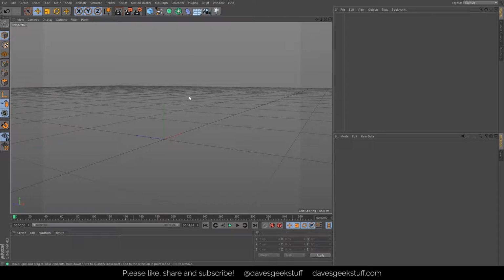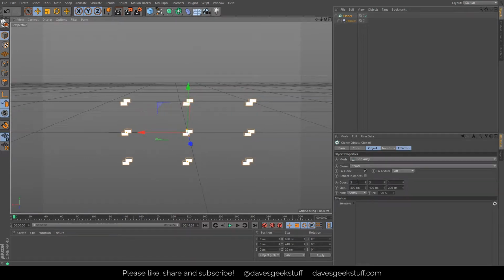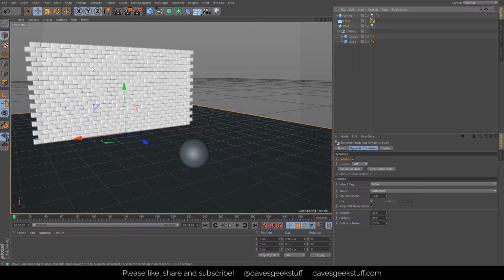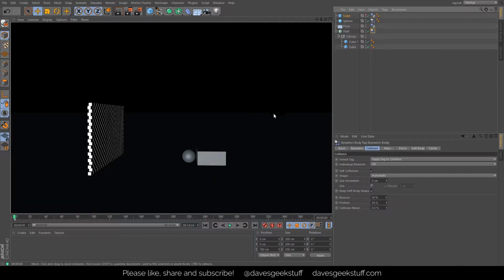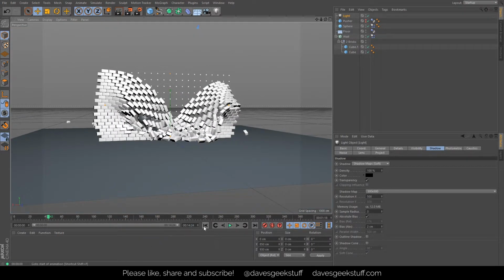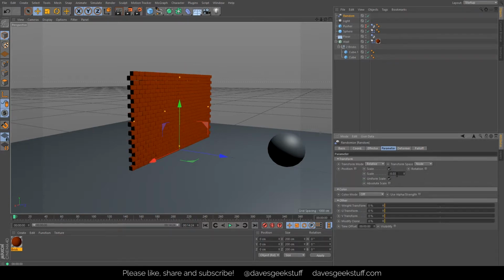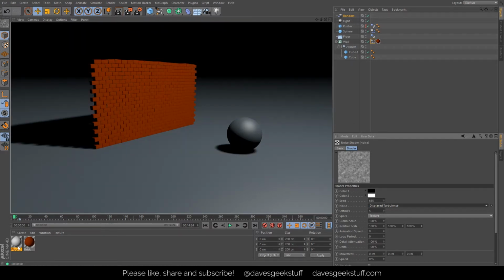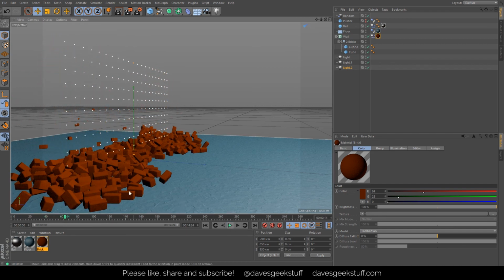Building A Wall And Knocking It Down In Cinema 4D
In this video I build a wall in Cinema 4D (AKA C4D) and use the rigid body simulation tags to knock it down with a ball. The wall is built with the cloner object.

Here's the next video where I enhance the scene with depth of field physical rendering and better materials